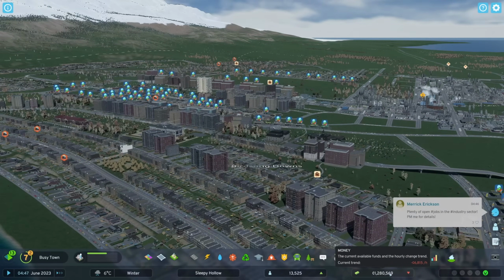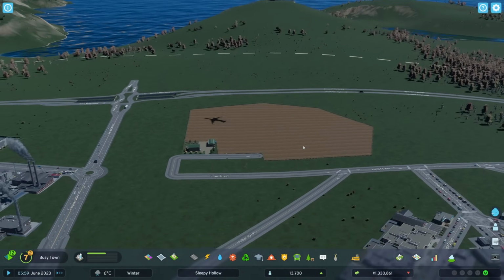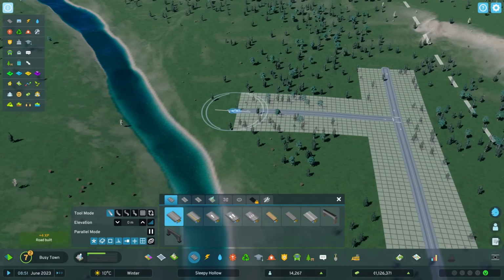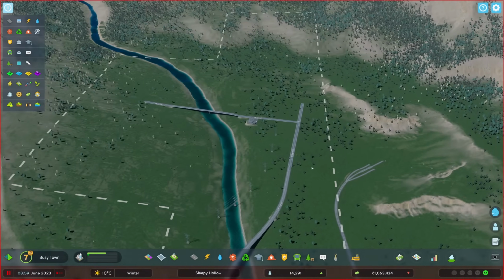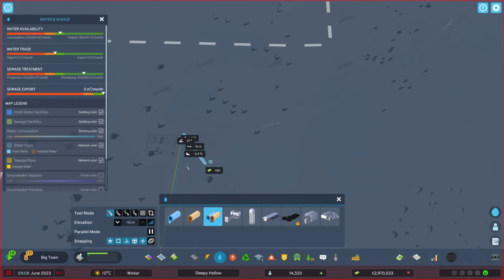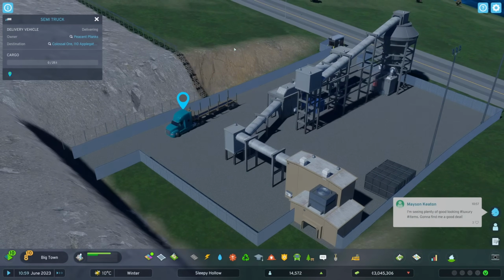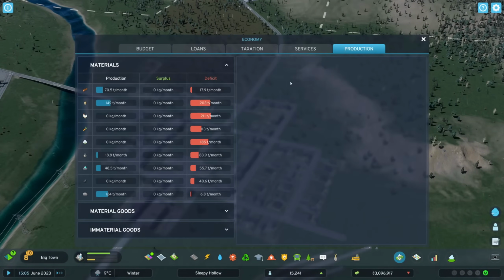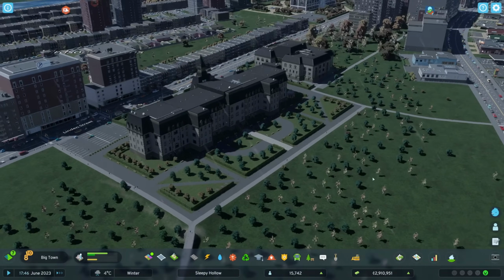Specialized INDUSTRY - Cities Skylines 2 || FULL GAME Playthrough City Builder | Part 05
Starting my first city in Cities Skylines 2 - Sleepy Hollow. An American themed Megacity at the foot of towering mountains.

Purchase Cities Skylines with a Discount!

Raise a city from the ground up and transform it into a thriving metropolis with the most realistic city builder ever. Push your creativity and problem-solving to build on a scale you've never experienced. With deep simulation and a living economy, this is world-building without limits.